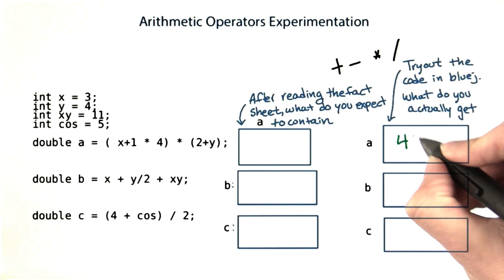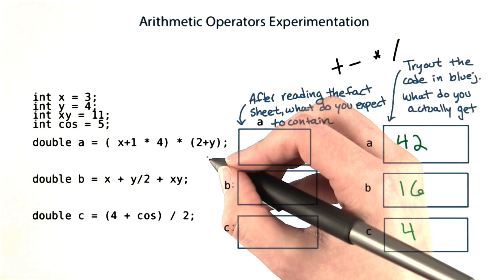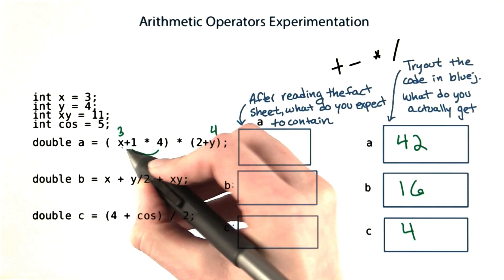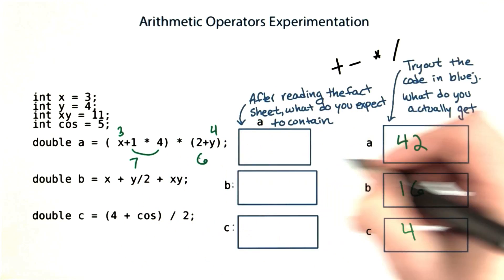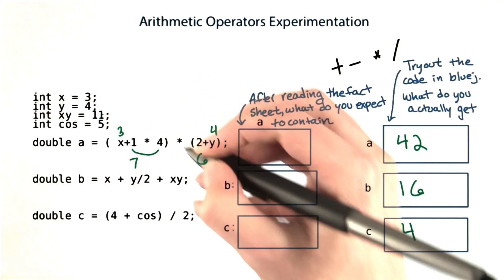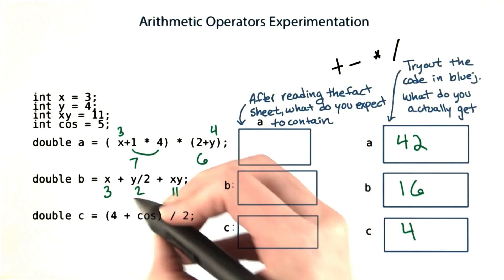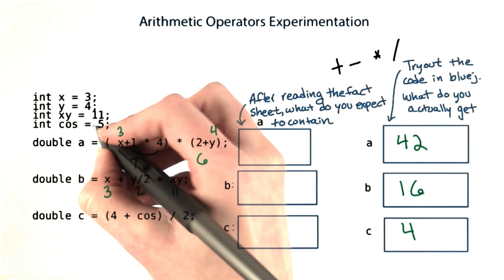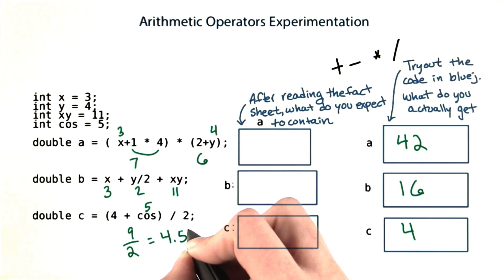Arithmetic Operations - Intro to Java Programming